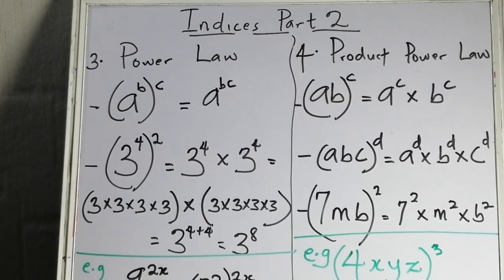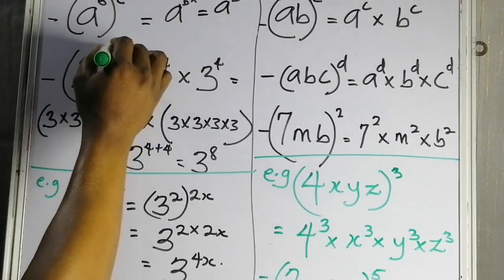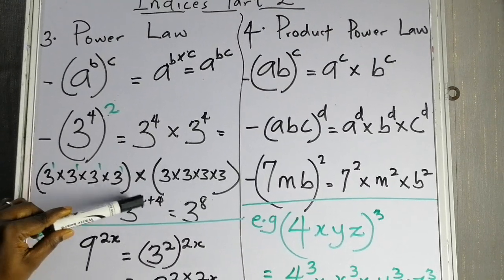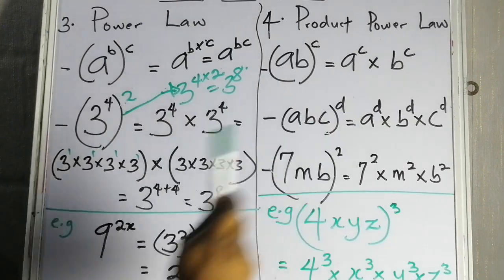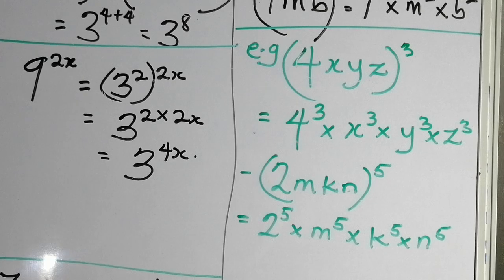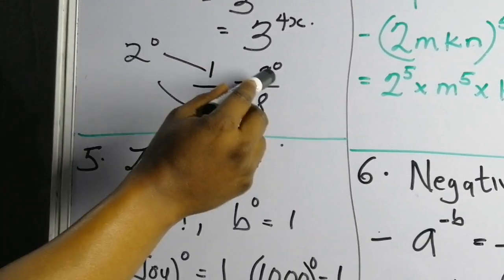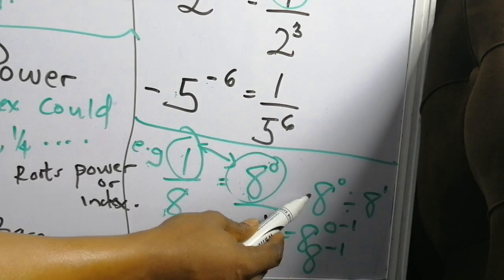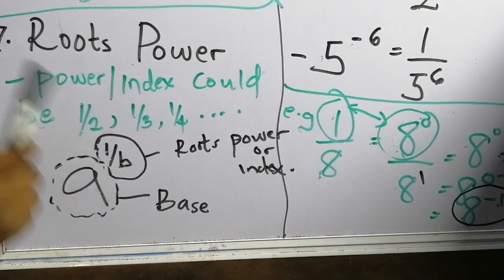Mathematics - INDICES PART 2